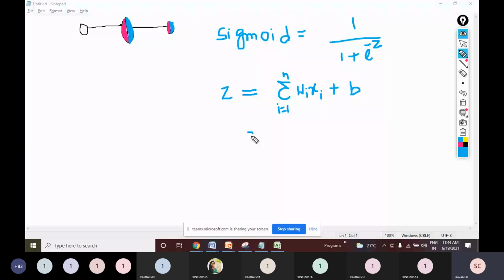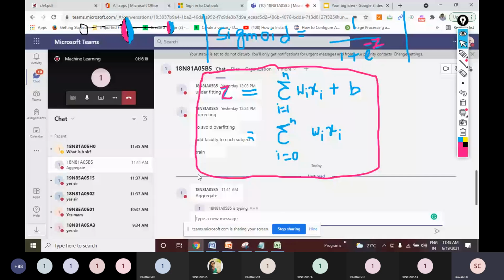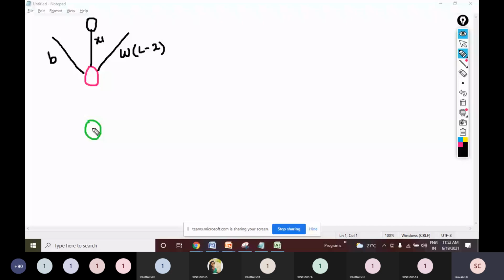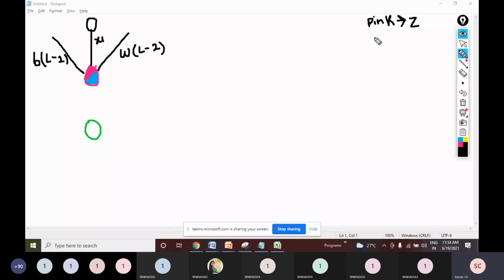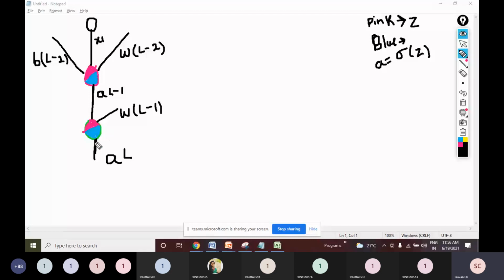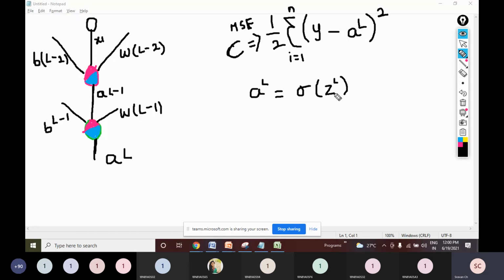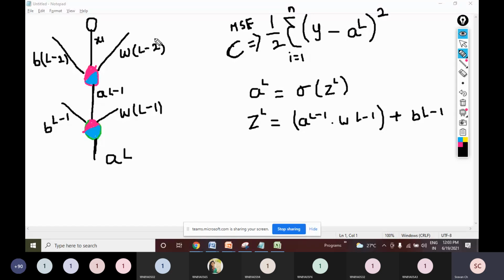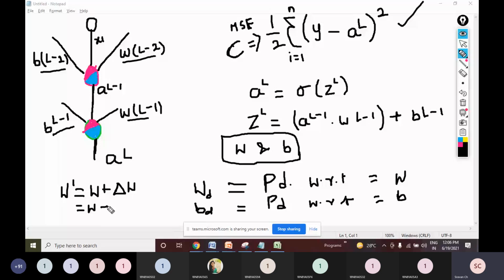Unit-2 Mathematic Part || Behind the back-propagation algorithm